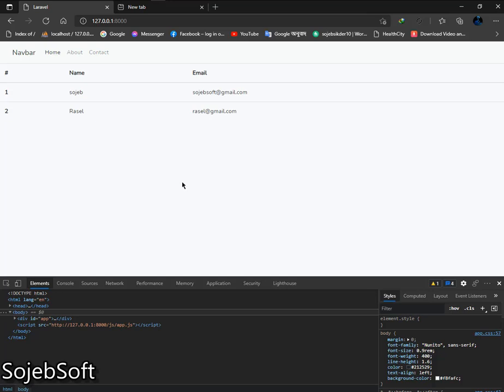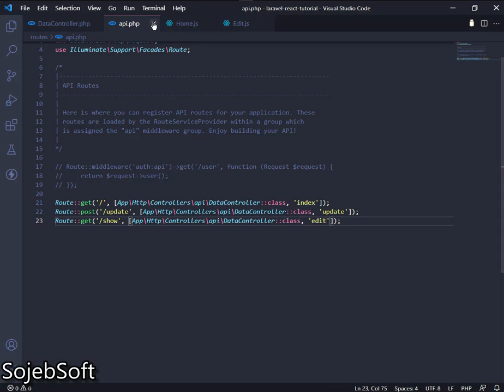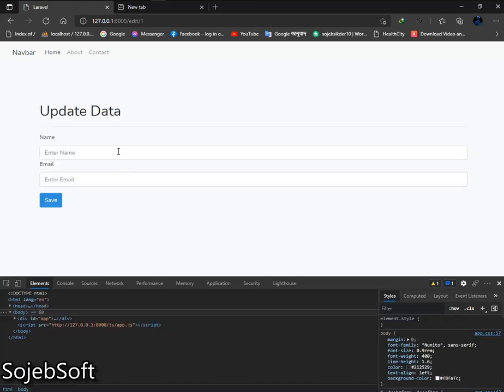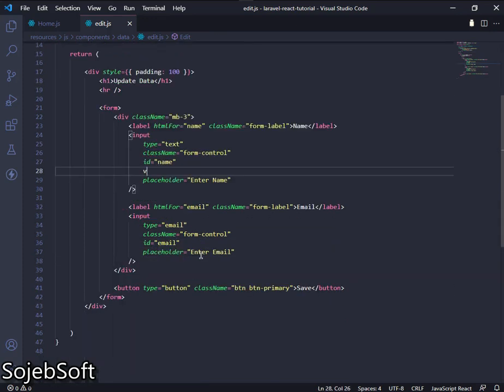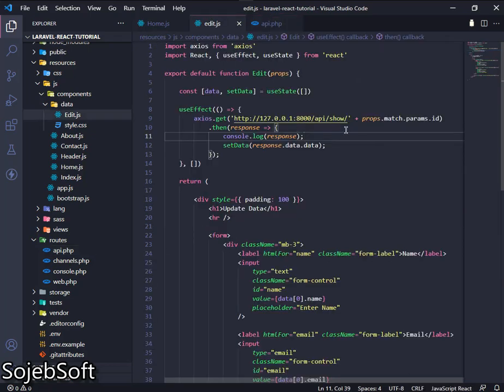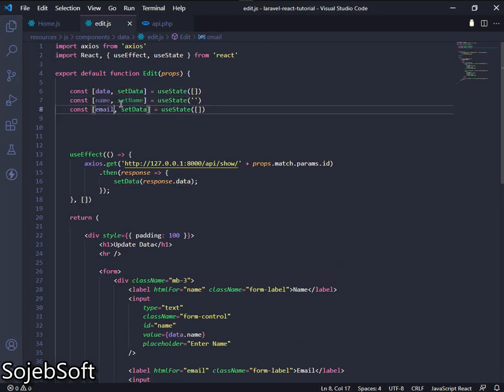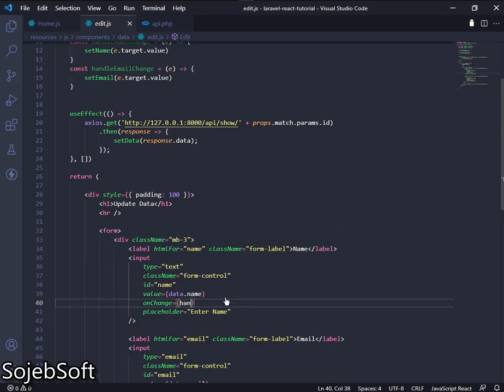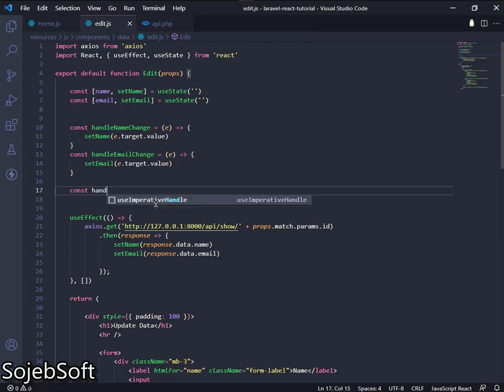Update data | CRUD | React js in Laravel 8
In this Update data | CRUD | React js in Laravel 8 video we will learn how to update data using react js in laravel 8.